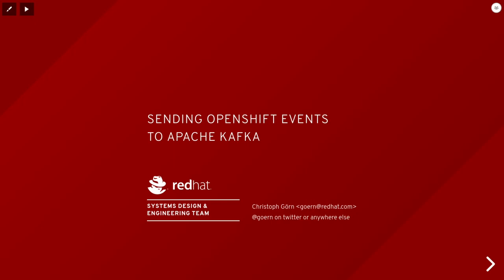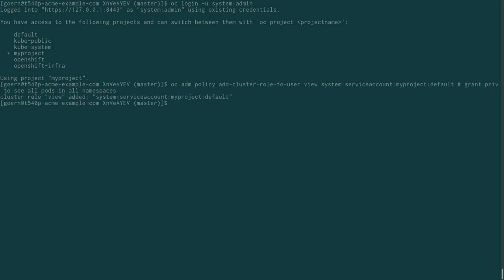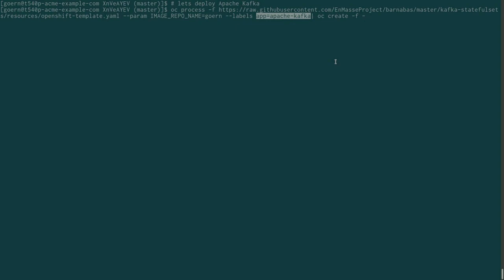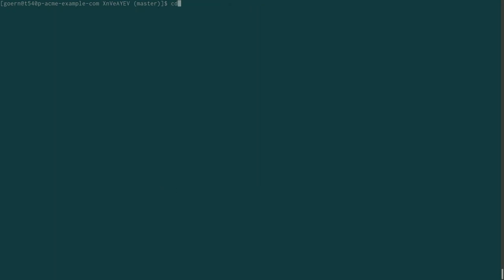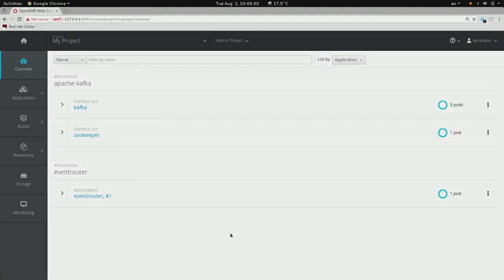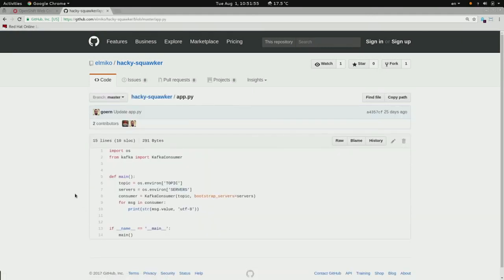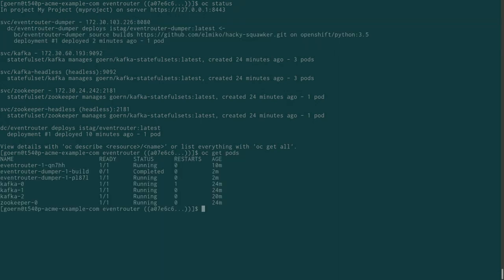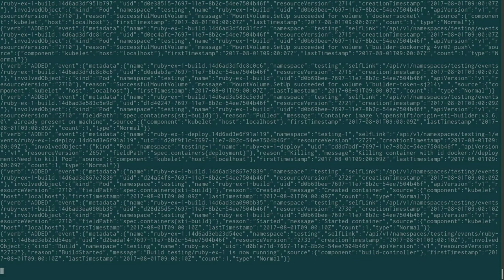sending OpenShift Events to Apache Kafka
for the eventrouter